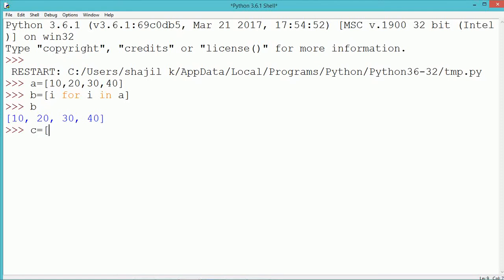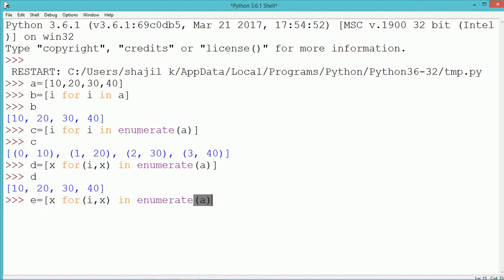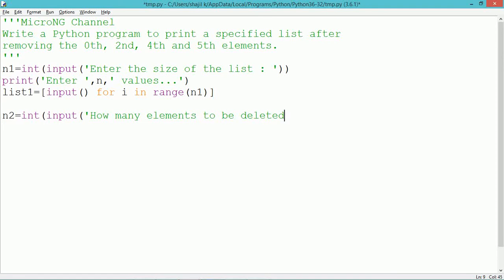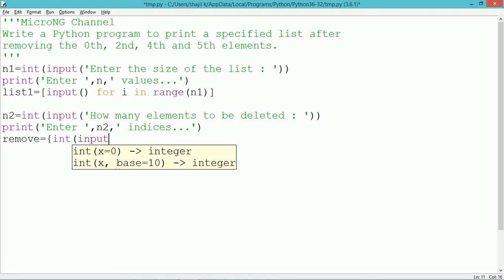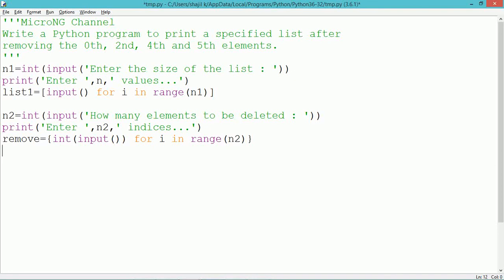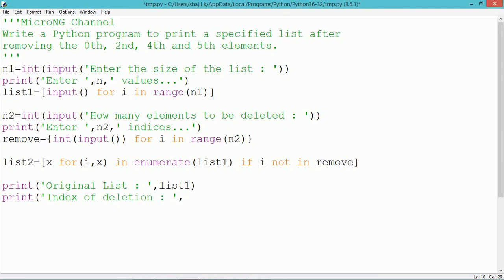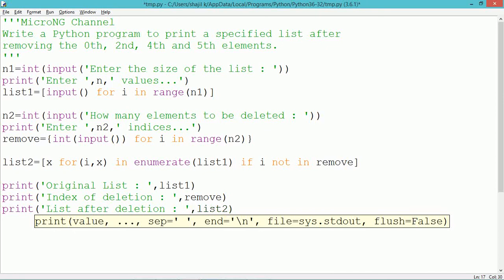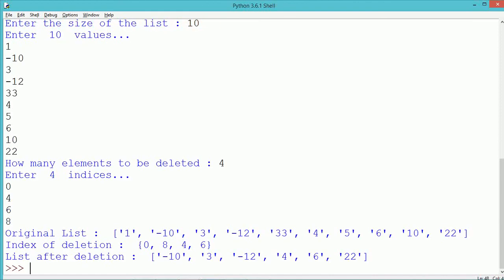Python Program – List Deletion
Write a Python program to print a specified list after removing the 0th, 2nd, 4th and 5th elements. [ Take the list elements and index of deletion from the user ]